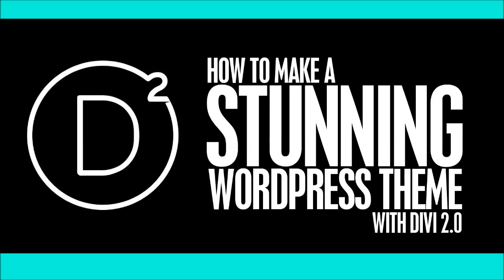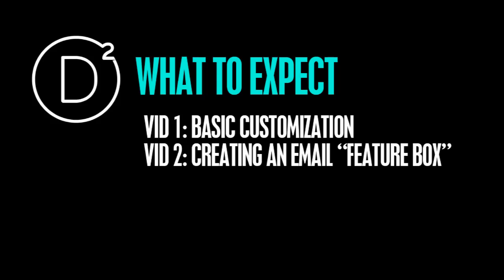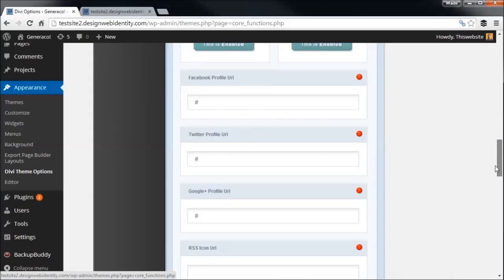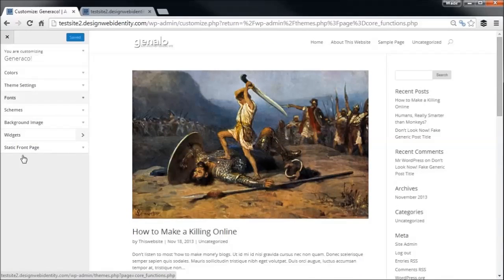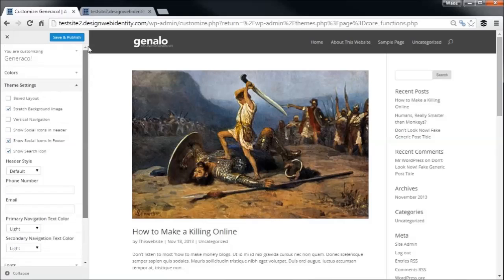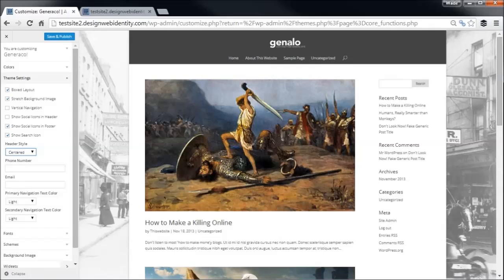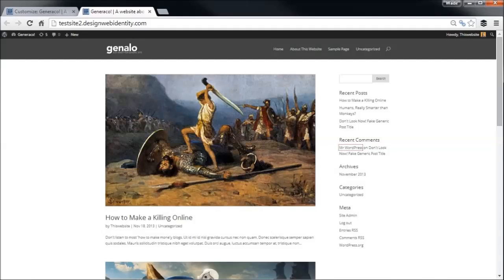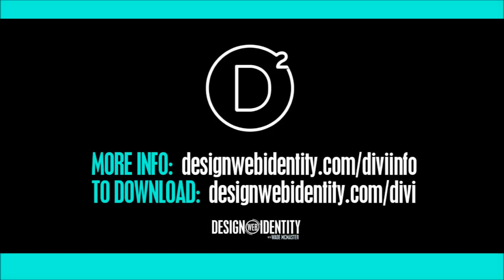How to make a Stunning WordPress Theme using Divi Theme 1of4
--- ⚒ // TOOLS // ⚒ ---

 🔗BEGINNER COURSE
Build a website, set up your presence online and start earning money:

// CREATOR IMPACT

How to make a Stunning WordPress Theme using Divi 2.0

The Divi Theme is a highly cusotmizable theme for WordPress which has some stunning features"

- Divi Page Builder
- Slide in Animations
- Parallax Scrolling
- Email Subscription forms
- various modules you can insert anywhere on the page.

The Divi theme is extremely easy to use and can customize a WordPress website to look stunning with terrific animations and effects that require no coding and little time to implement.

The loading speed of the Divi 2.0 theme is quite fast even qhen packed with large images and heavy use of the visual effects included with the package.

Easy to use, fast loading and visually stunning!

Elegent Themes have made this WordPress them it's flagship product. When you order the Divi Theme you also get every other theme in the Elegant Themes package - a total of 87 Themes!

Order Divi 2.0 through the developer pack and you'll also get access to their numerous plugins.  It's an extremely valuable theme that comes loaded up with every other theme ET has to offer - most of them brilliant, responsive (including Divi 2.0 - which is responsive) and very slick and visually impressive.

Top 9 Customizable Drag’N’Drop WordPress Themes Follow Creator Impact on Social Media!